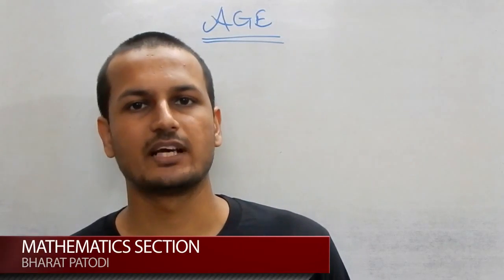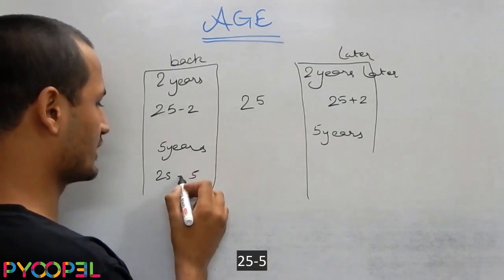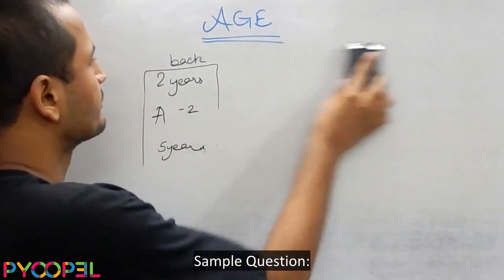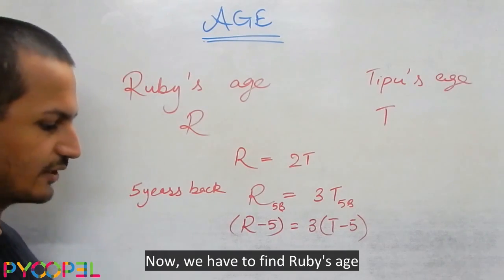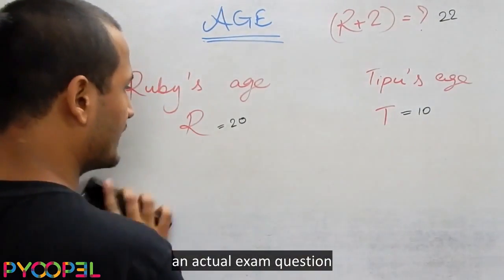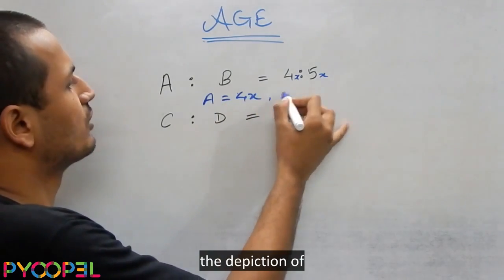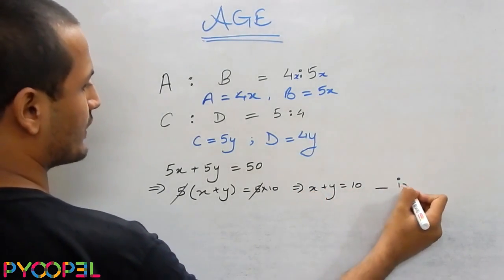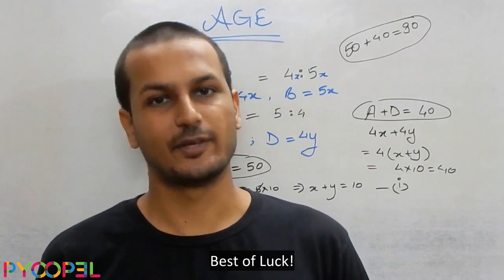Age Theory (Aptitude Test) Video l Pyoopel.com